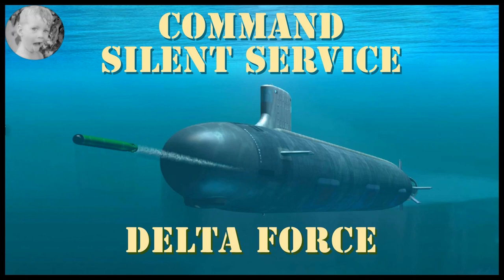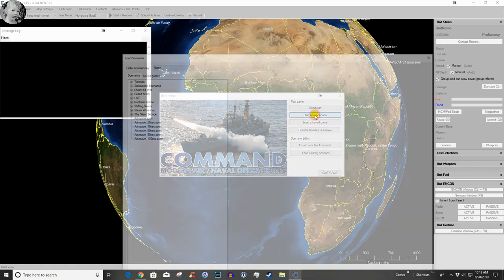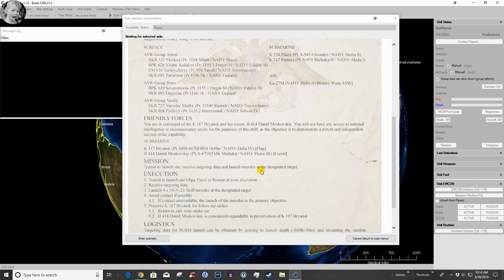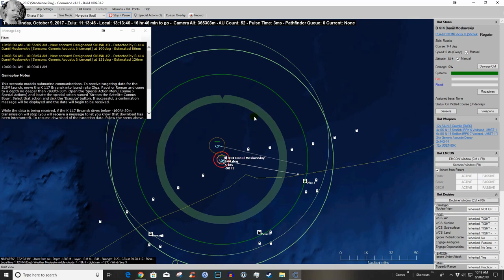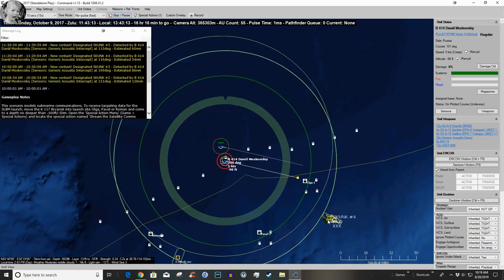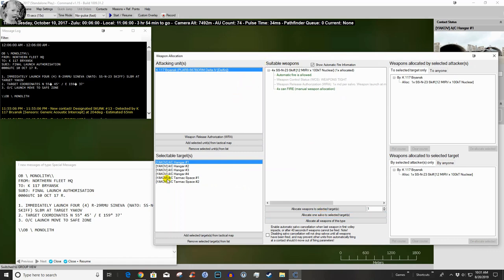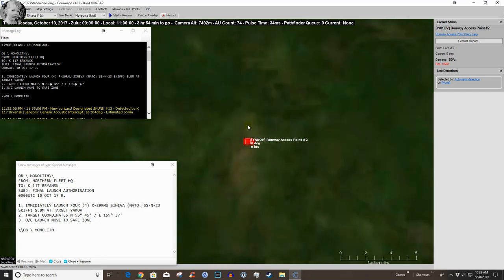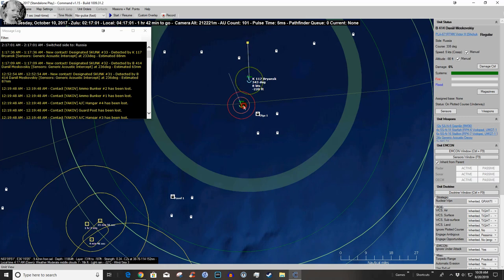Command Modern Air/Naval Operations - Delta Force 2017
The first in a series of CMANO videos, focusing on the scenarios in the Silent Service DLC.

From the scenario(s) description:

Delta Force

"As the Russian Federation re-asserts its role as a major world power following the collapse of communism, tensions have increased over several flashpoints in the Russian sphere of influence. Senior members of the Russian Defence Ministry wish to demonstrate that Russia retains and is improving its strategic submarine-launched nuclear missile capability.

As part of a series of drills to improve readiness within the Russian Navy and to demonstrate capability to the world, a Delta IV SSBN is tasked to evade a capable force of the Northern fleet’s most modern vessels before delivering a simulated nuclear strike against an airfield on the Kamchatka peninsula."

NimrodX's Start Here: The Step-by-Step, Just Bought It, "Read This First" Guide to Setting up And Learning Command: MANO